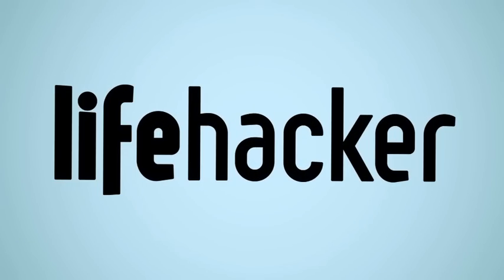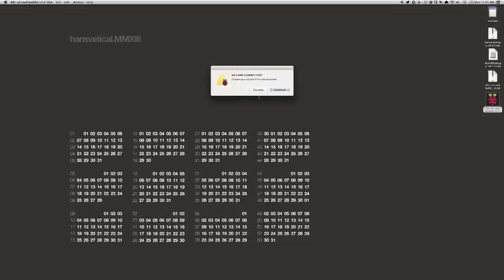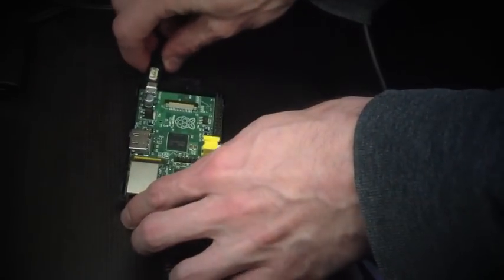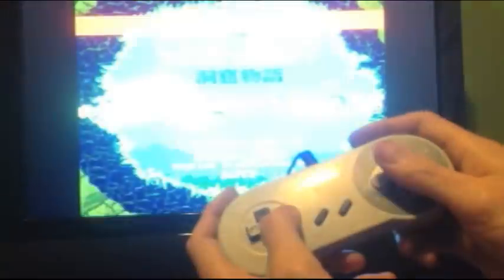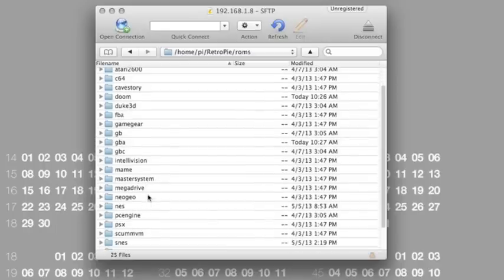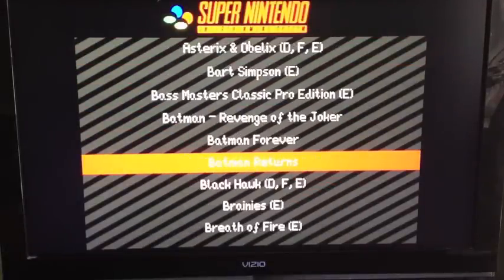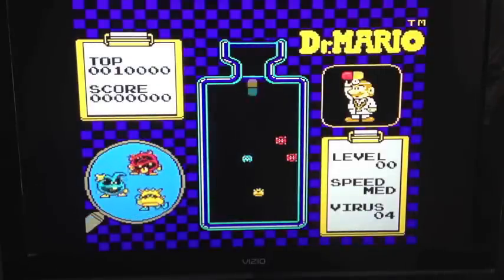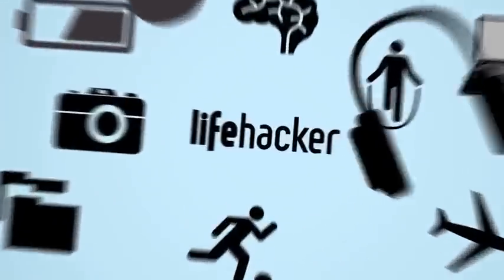How to Turn Your Raspberry Pi Into a Retro Game Console, the Easy Way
Turning your Raspberry Pi into a retro game system that can play all sorts of games is dead simple with RetroPie.